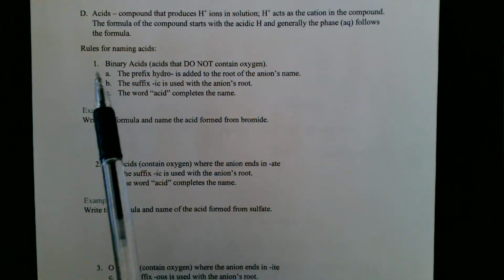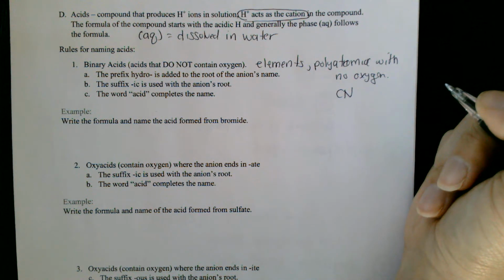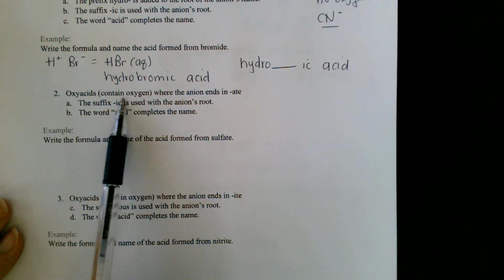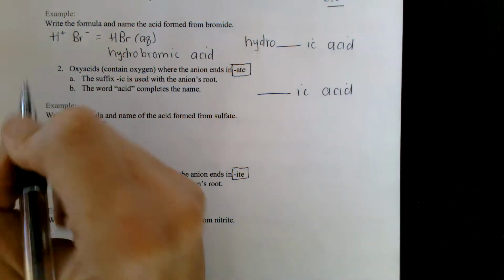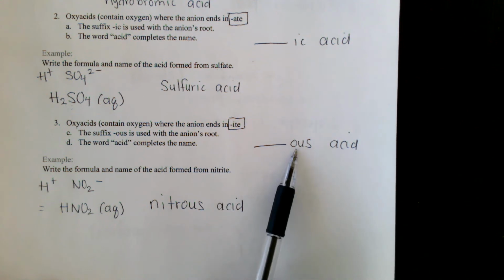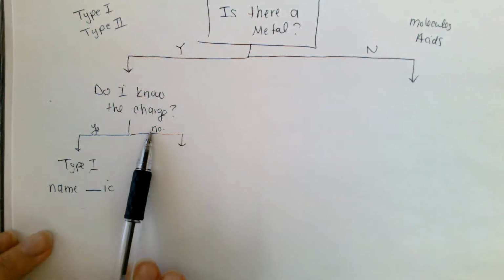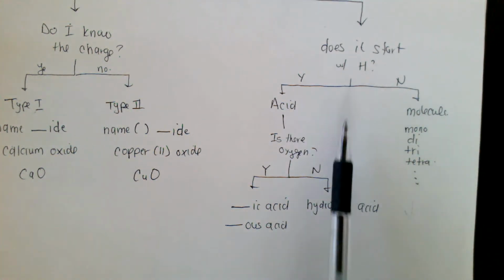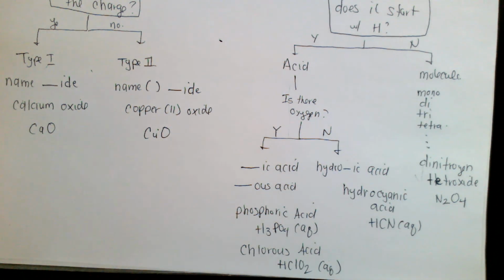Naming Acids and Nomenclature Flowchart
Rules for naming acids and using a flowchart to figure out which naming rules to use.